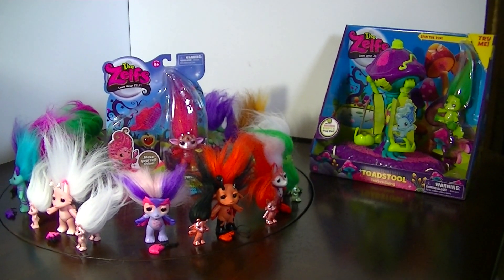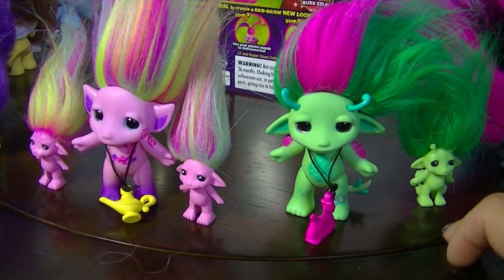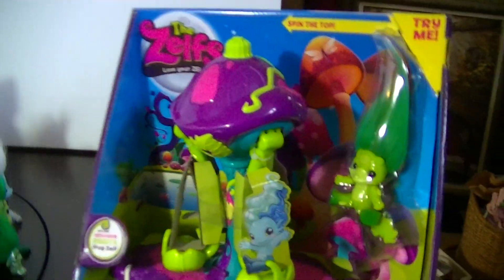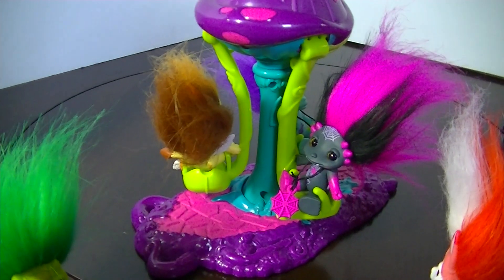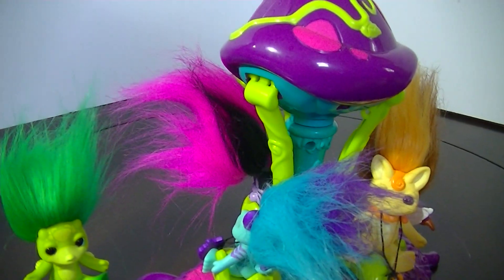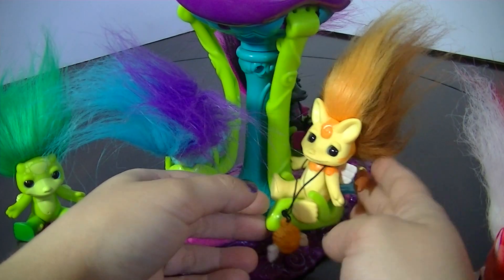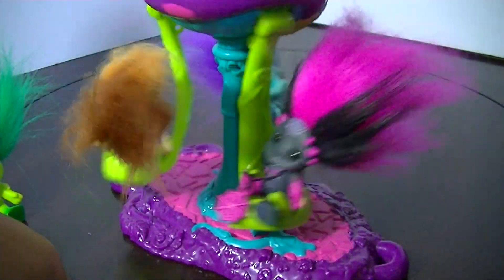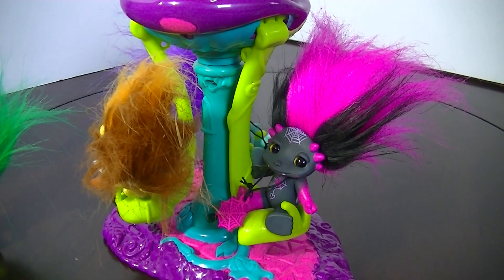Zelfs Series 2 Collection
Just finished my series 2 medium zelf collection, and showing the mini zelfs I have so far.